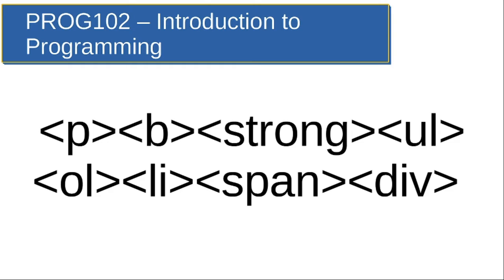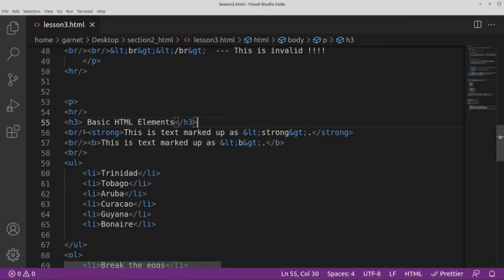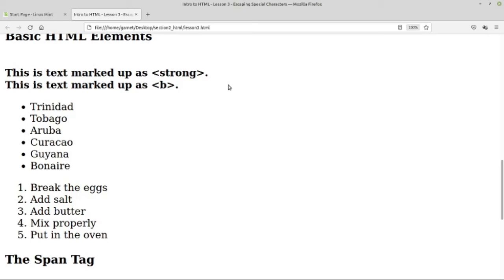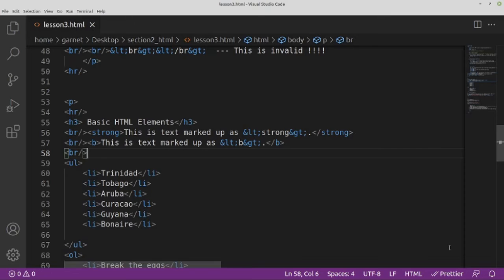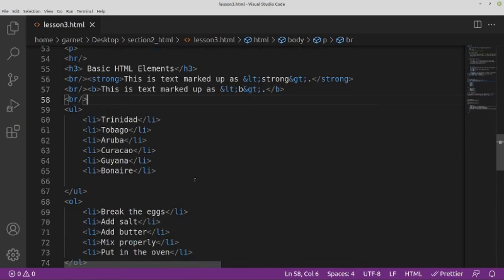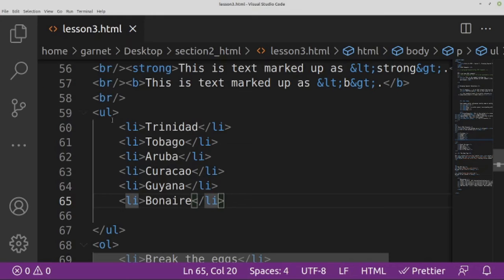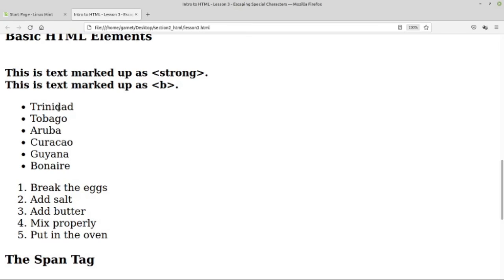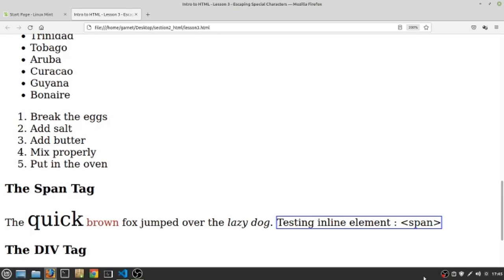HTML - Learn some very common HTML tags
In this video, the beginner is introduced to a few more core HTML tags: